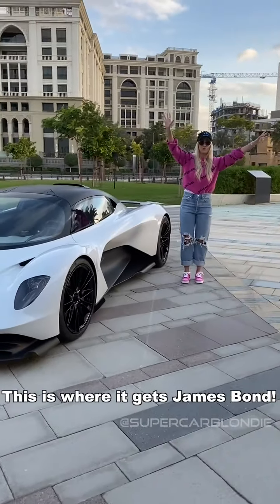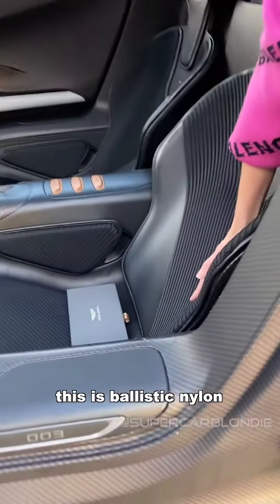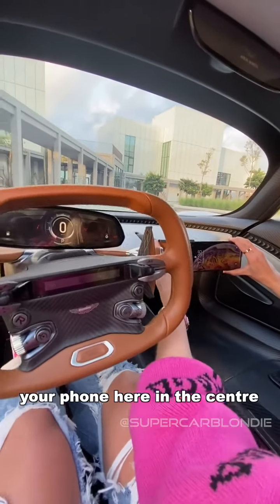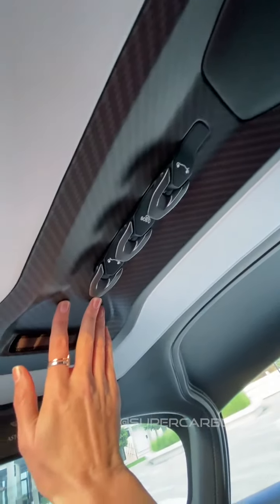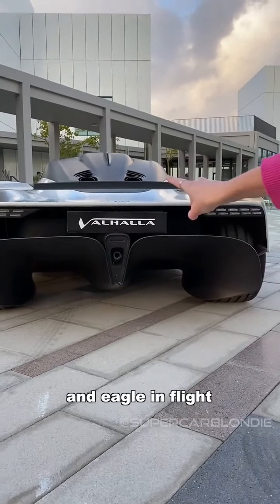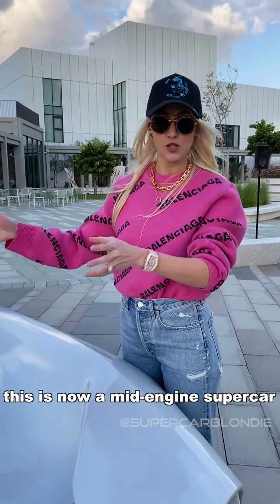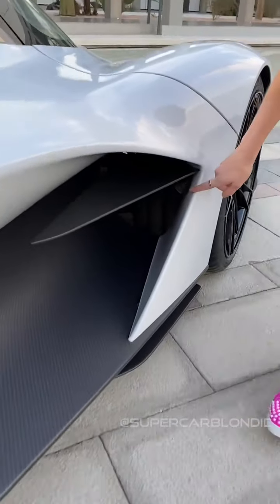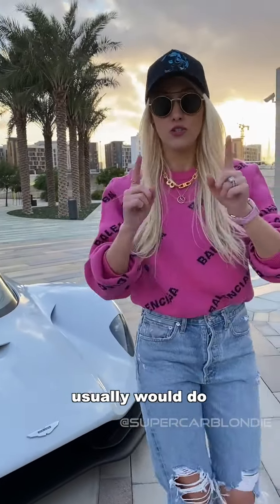This is the Aston Martin Valhalla, one of the confirmed 2020 James Bond 🎥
This_is_the_Aston_Martin_Valhalla,_one_of_the_confirmed_2020_James_Bond_🎥_Cars_used_in_No_Time_To_Die_!